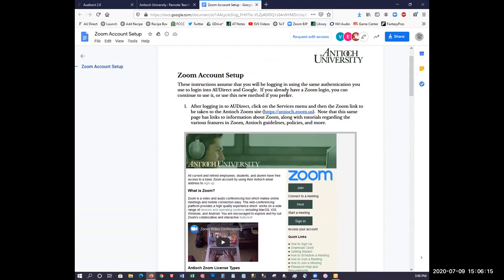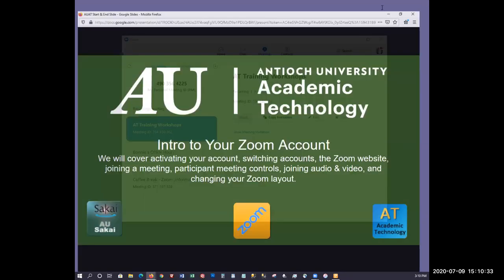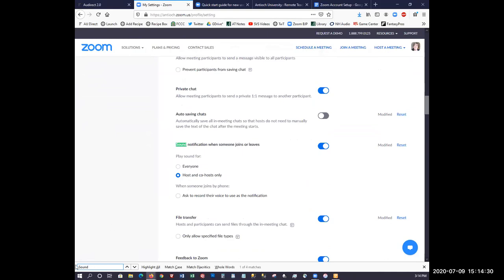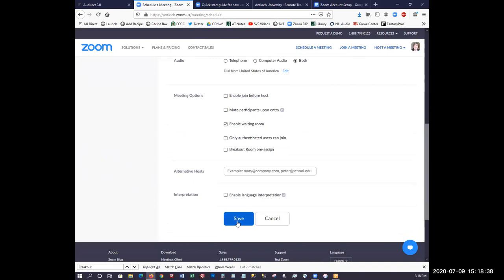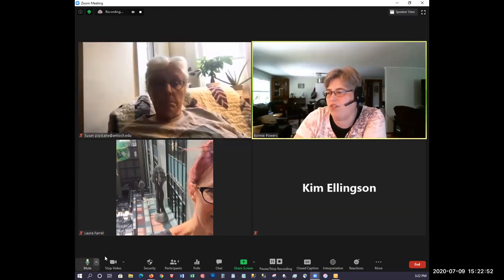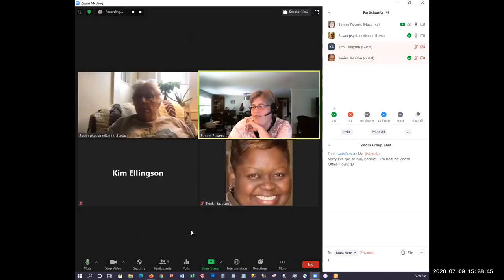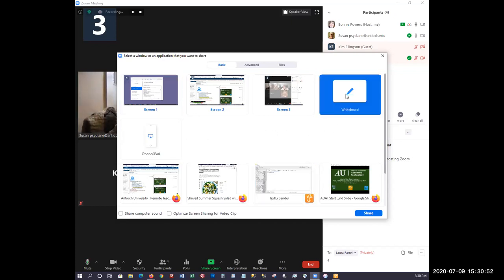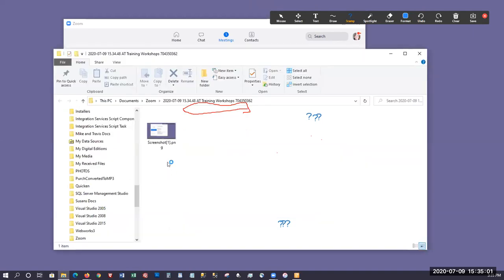Intro to Your Zoom Account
Activating Your Account, Joining a Meeting, Participant Meeting Controls